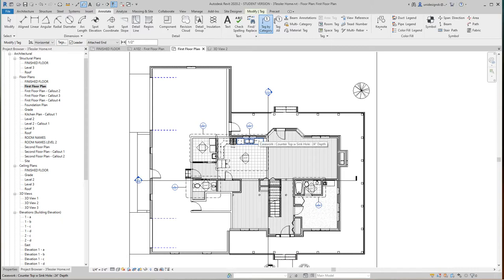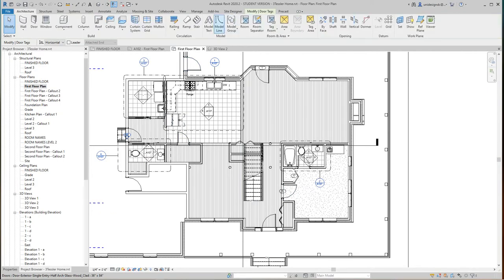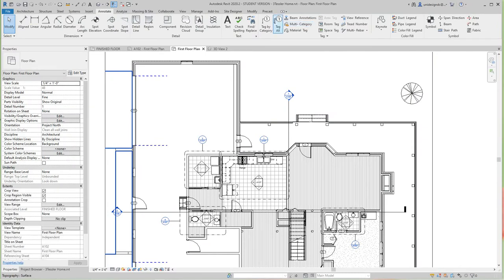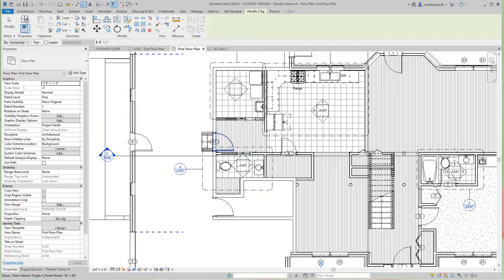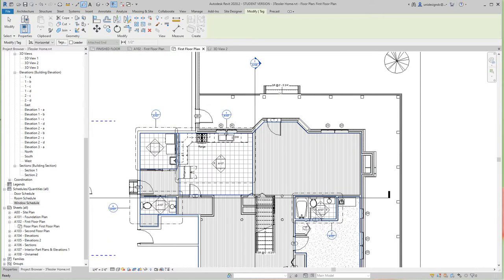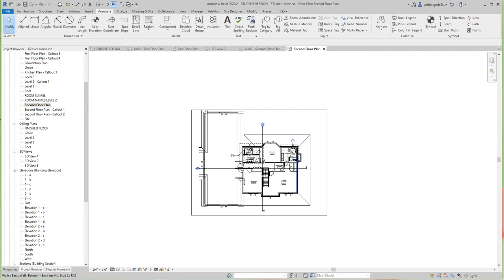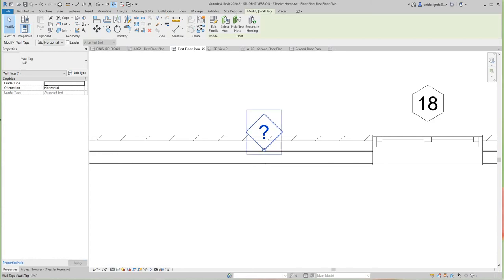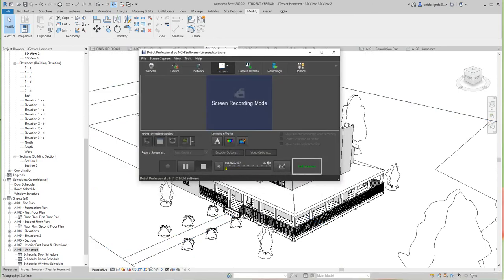Revit Architectural Tags Doors Windows Stairs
Adding window door and stair tags to architectural floor plans.